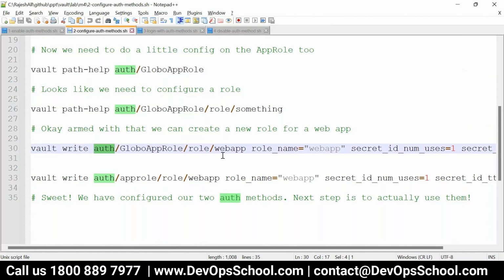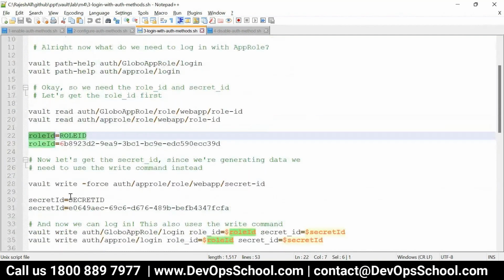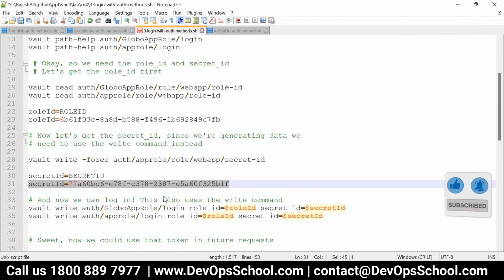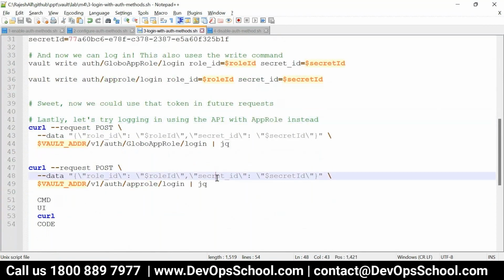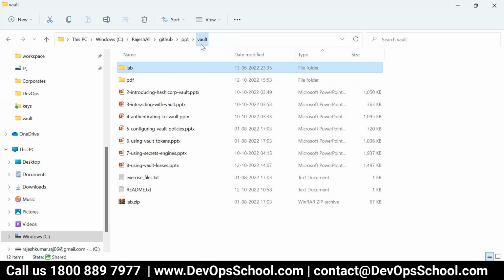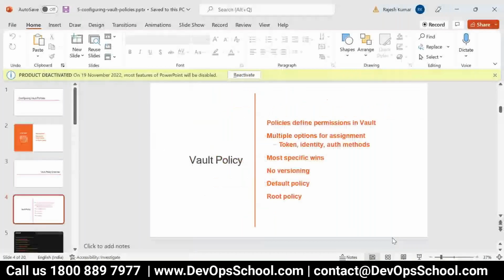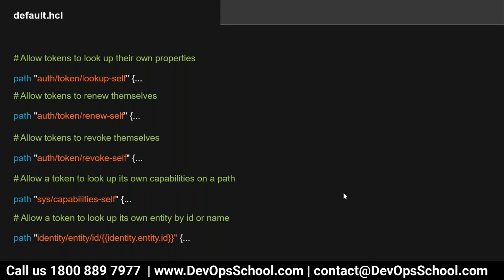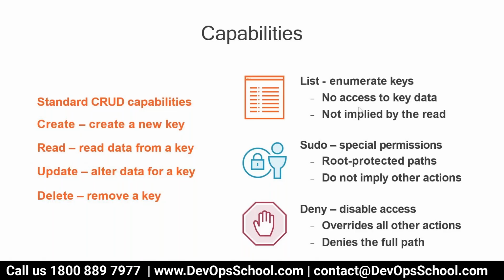Hashicorp Vault Fundamental Tutorials 2023 - Part- 4 Out 8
👉 Overview of Vault's features and benefits.
👉 Discussion on Vault deployment options and architecture.
👉 Presentation on Vault's authentication methods, including token-based, LDAP, and OIDC.
👉 Deep dive into Vault's secret management, including secrets engines and dynamic secrets.
👉 Demo of Vault's encryption capabilities and data protection features.
👉 Discussion on Vault's auditing and logging capabilities for compliance.
👉 Presentation on Vault's integration with cloud platforms and popular DevOps tools.
👉 Review of Vault's high availability and disaster recovery strategies.
👉 Q&A session on Vault's security best practices and mitigating risks.
👉 Presentation on Vault's access control and policies for fine-grained authorization.
👉 Discussion on Vault's dynamic secrets for databases, cloud services, and other systems.
👉 Demo of Vault's secrets rotation and expiration features for enhanced security.
👉 Presentation on Vault's backup and restore procedures for data protection.
👉 Discussion on Vault's scalability and performance considerations for large deployments.

- Private video is only available for 599 Plan.

Top 10 Certifications in the world
1. DevOps Certified Professionals (DCP)

2. Site Reliability Engineering Certified Professionals (SRECP)

3. DevSecOps Certified Professionals (DSOCP)

4. Master in DevOps Engineering (MDE)

5. Kubernetes Certified Administrator & Developer (KCAD)

6. GitOps Certified Professional (GOCP)

7. Master in Observability Engineering (MOE)

8. MLOps Certified

9. DataOps Certified Professional (DOCP)

10. AiOps Certified Professional (AIOCP)